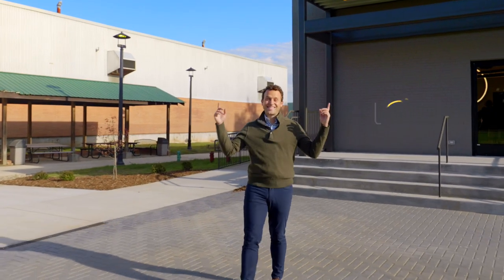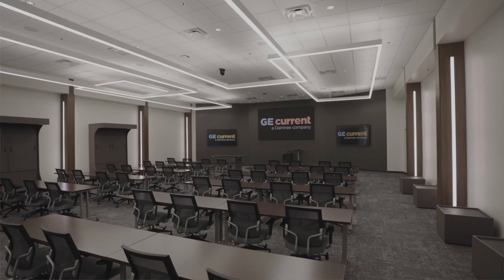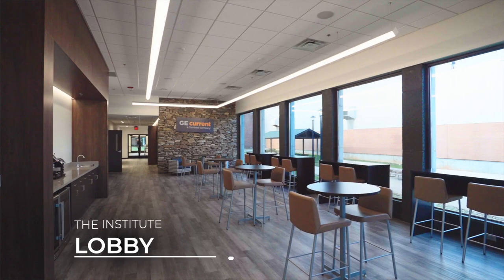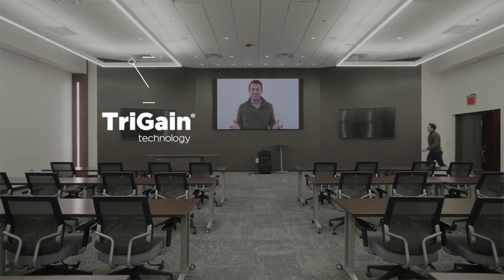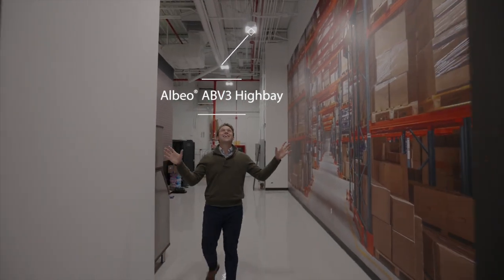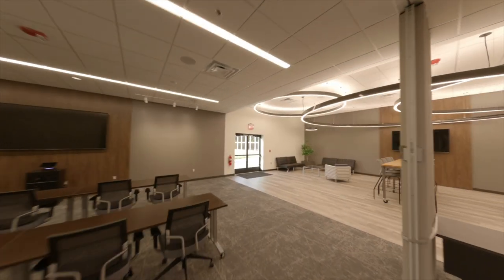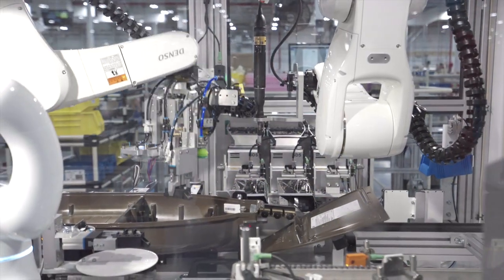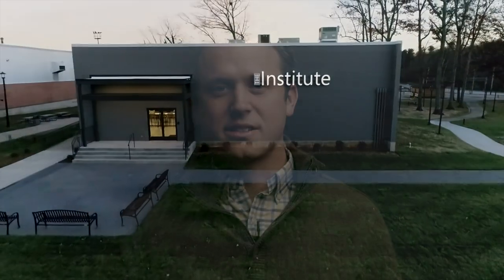Visiting the New @CurrentLighting Institute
GE Current built a new training facility in Hendersonville, NC, the heart of the blue ridge mountains. An opportunity to learn sits 100ft from a state-of-the-art manufacturing facility — it's worth a trip for at least three reasons! Location. Innovation. Experience.